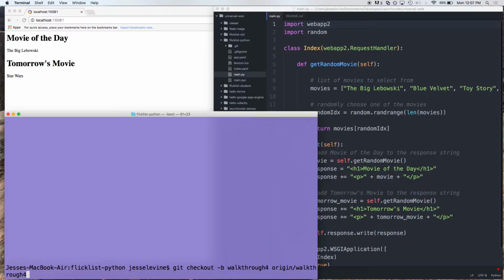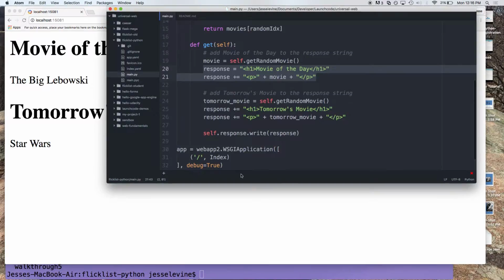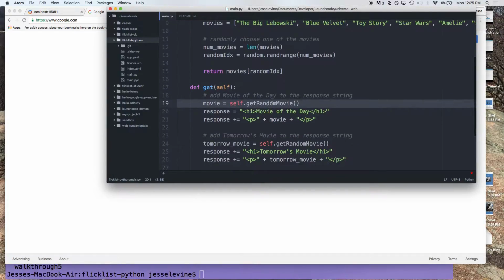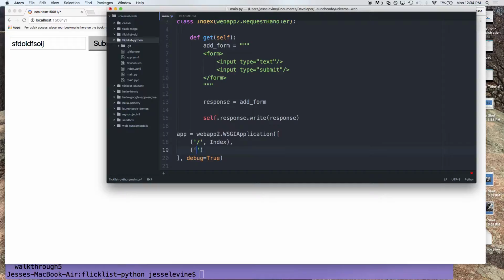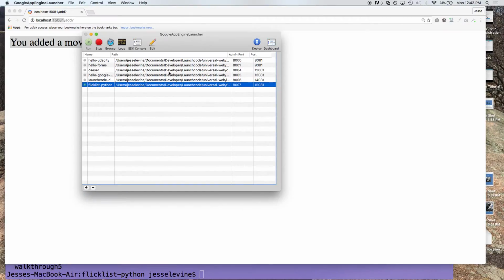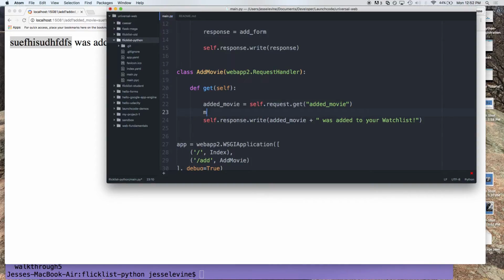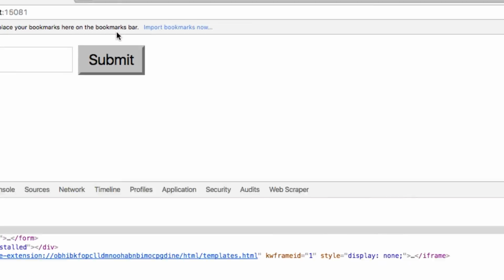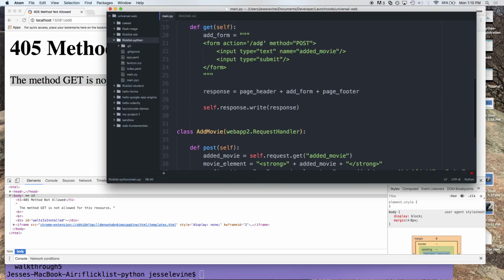Web Fundamentals Walkthrough 4